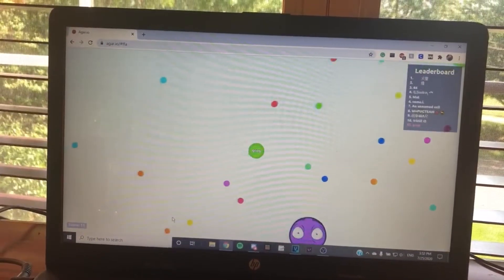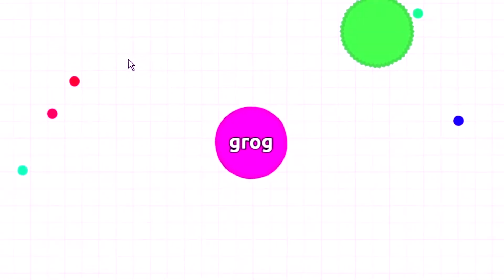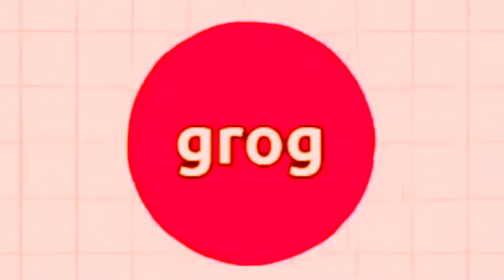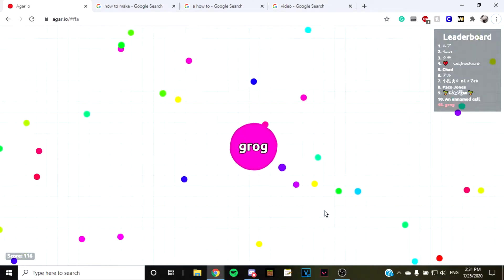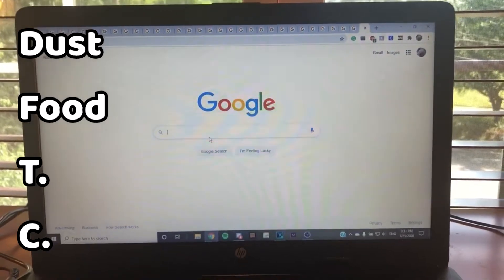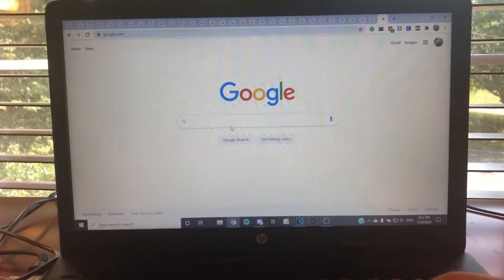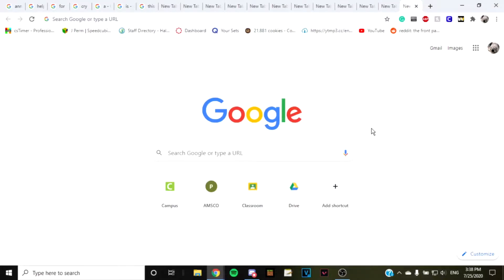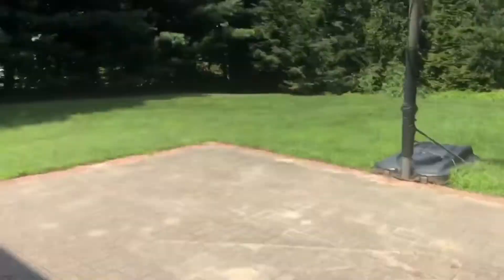How To Maintain PC's!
annoying orange